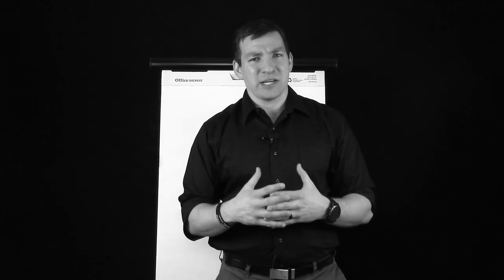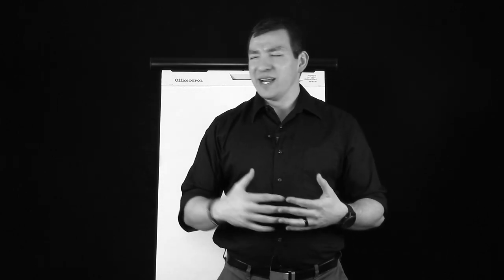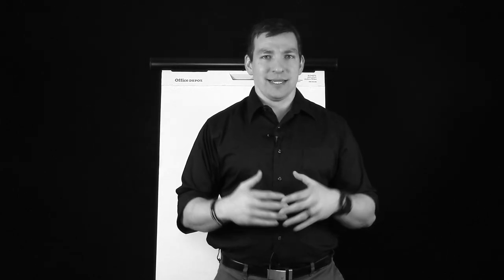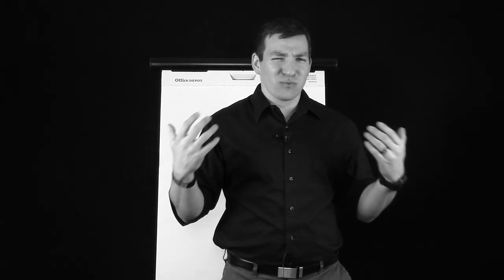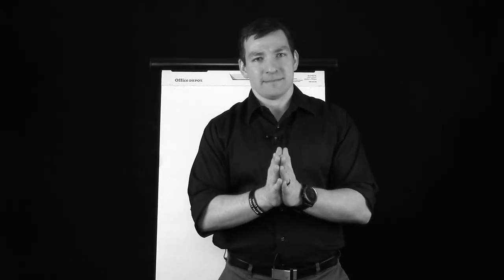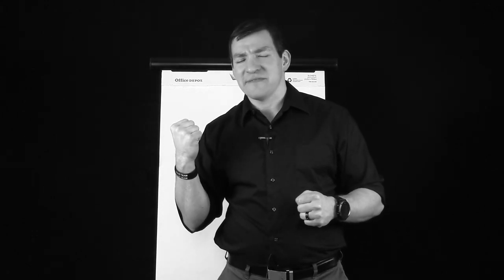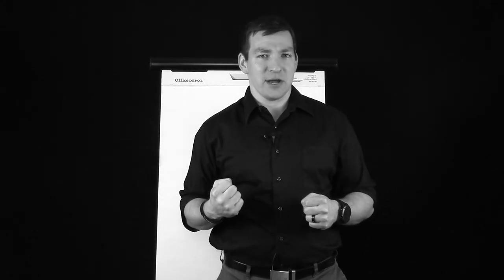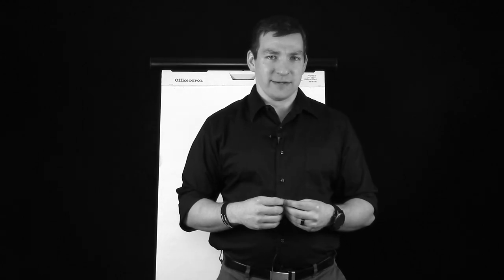Pedestal Syndrome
That moment when you stop putting others on a pedestal and start putting yourself first, that's the moment the doors of opportunity will open for you.

- Alex Kuhn

As an impact-driven leader, if you are ready to create a culture of clarity, connection, & conviction; resulting in a rewarding & sustainable business:

Then here is how my team and I can help you:

Take our Culture Amplifier™ to see how effective your culture is at accelerating your business growth & impact.

Join me LIVE at Vaulters Unite!™, an epic event where you and other impact-driven leaders work with me to build a rewarding & sustainable business

Inspire yourself by joining the best community of leaders who are, like you, building businesses of impact

Ready to accelerate your culture's reach and business growth?

Thank you for being the architect of your vision! Say Hello!